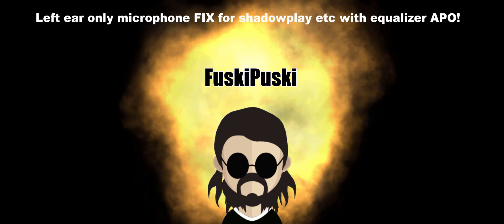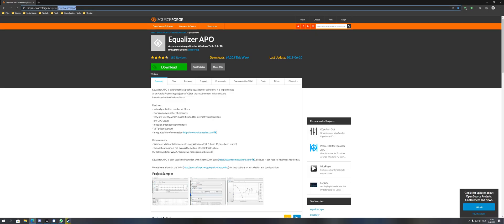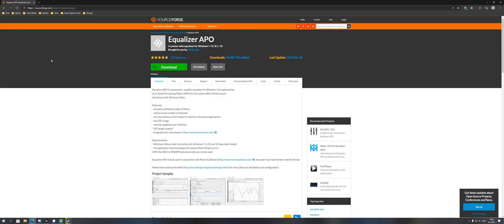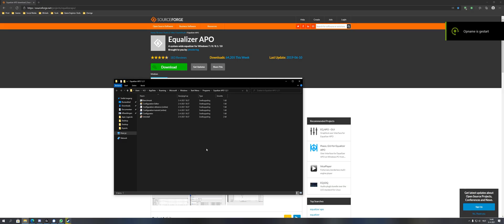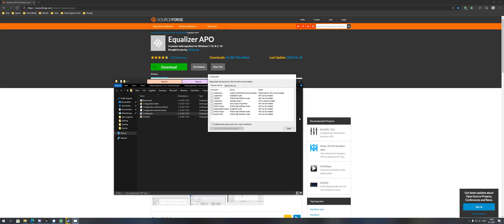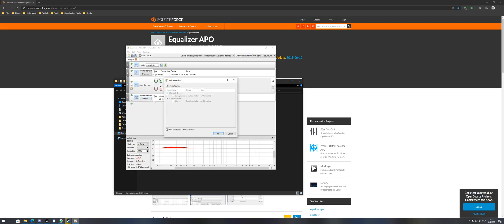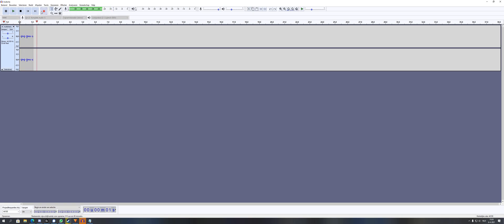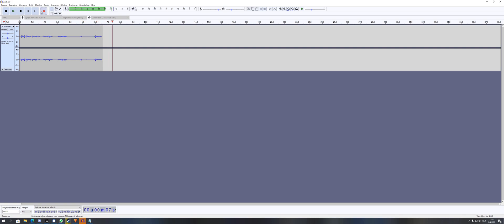FIX Left ear only Microphone in SHADOWPLAY and every other PROGRAM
IMPORTANT: Have issues with your mic not working in games after the fix? A new, updated version is out now that does not have this problem!
Welcome back!
Today I'm showing you how to fix this very annoying problem.
The only thing you will need is equalizer APO on SourceForge